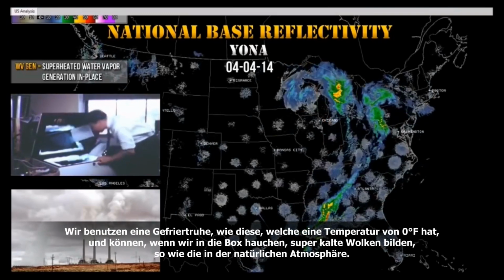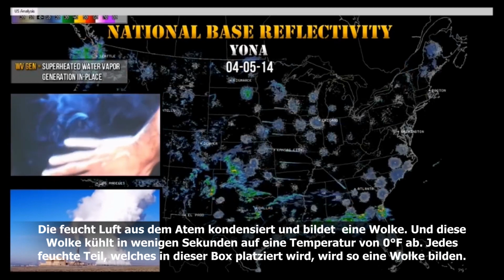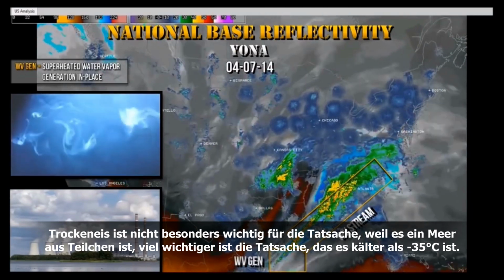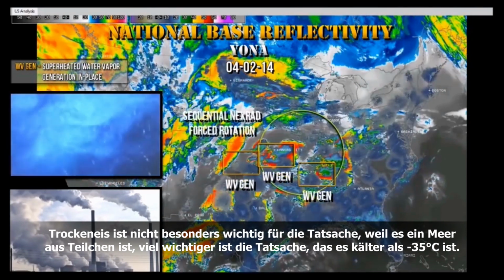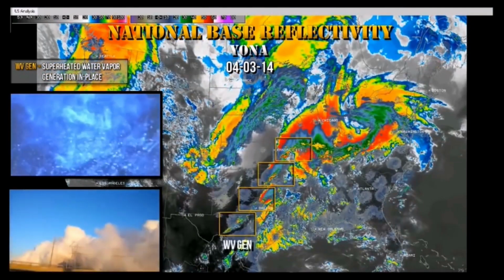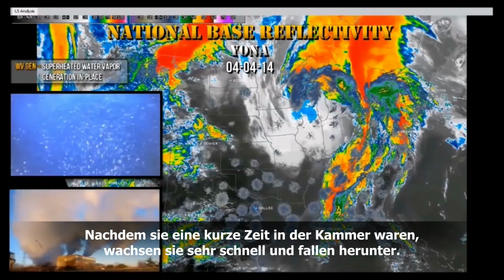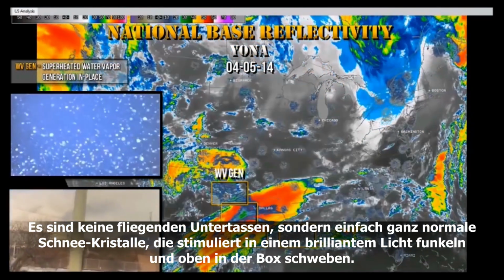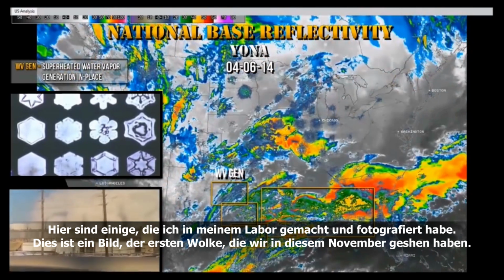Geoengineering Grundlagen! Oder wie man einen Sturm erschafft!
Hallo liebe Mitmenschen und Wahrheitsuchende!

Dieses Video besteht aus 4 Teilen! Wenn ihr sie in der angegebenen Reihenfolge anseht,
dann kommt ihr in den Genuß des, von YouTube, zensierten und nicht veröffentlichen Videos!

Hier ist noch der Link von dem Dokument: Owning the Weather in 2025.